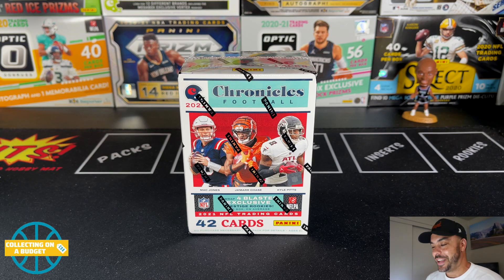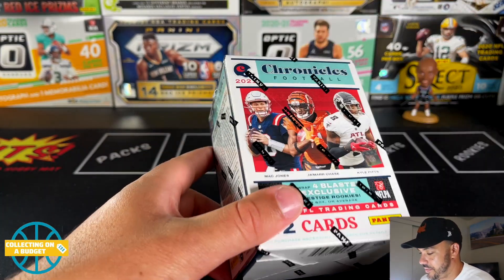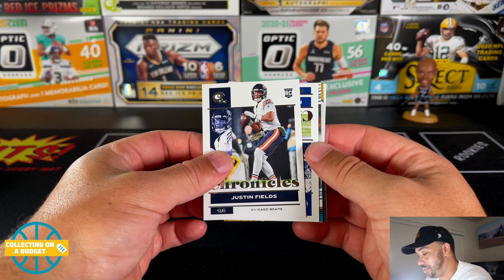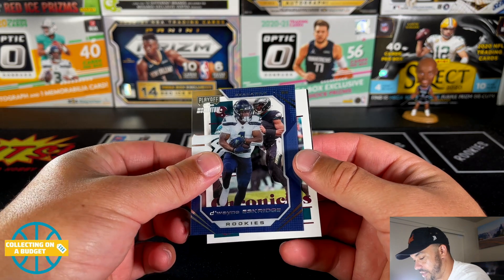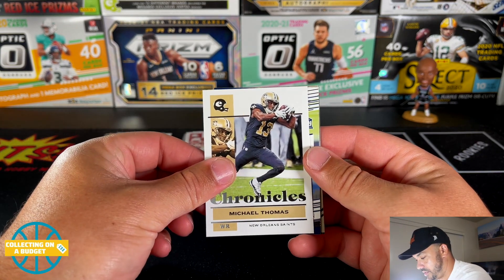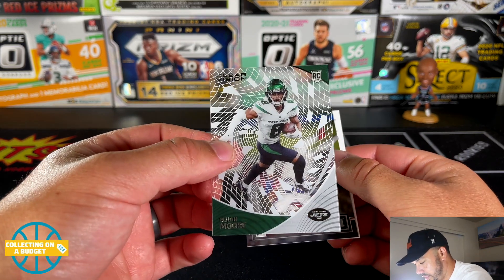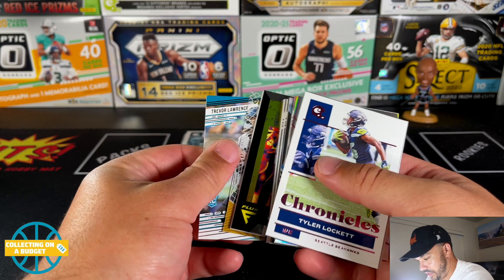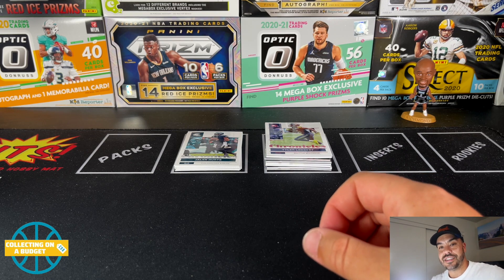New Product!! - Opening A Chronicles Blaster Box - Looking For Rookie QB's!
Keep a look out for basketball, football and baseball, and soccer card. This is all mostly stuff that I find at Target and Walmart.